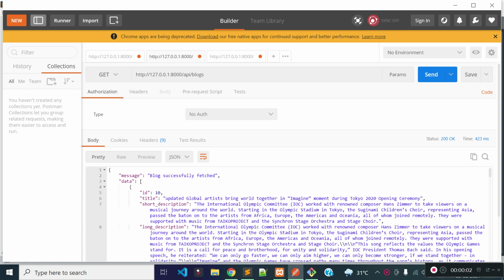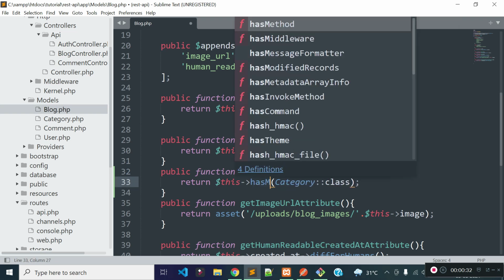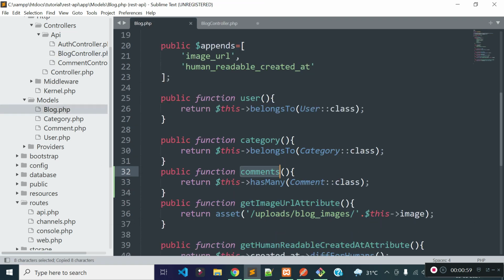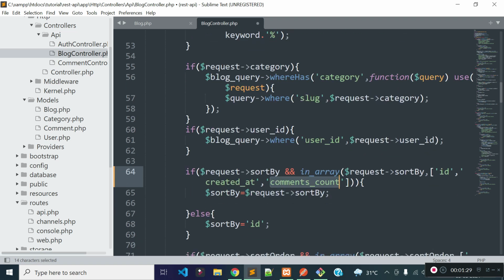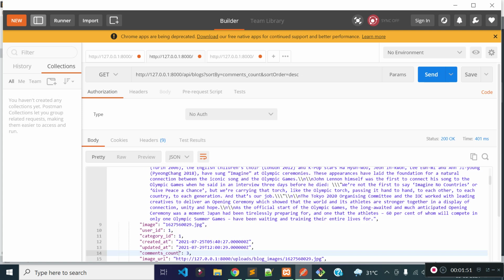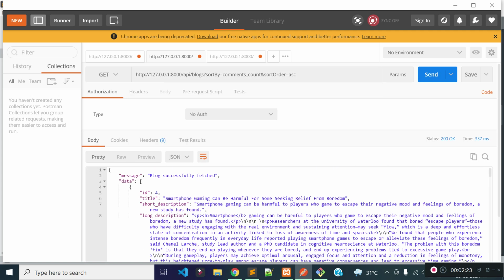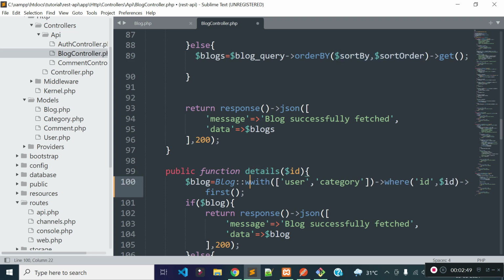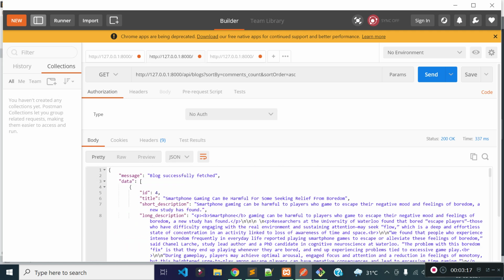Load comment counts for each blog and sort data with hasMany relationship data count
Load total comment counts for each blog with hasMany relationships and sort data with relationship data count